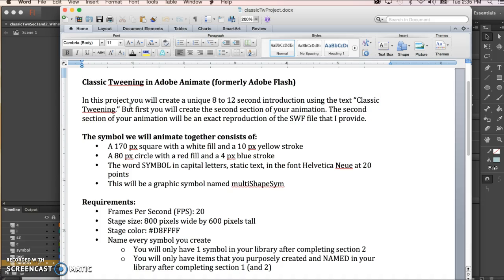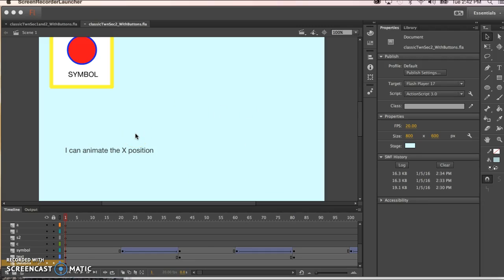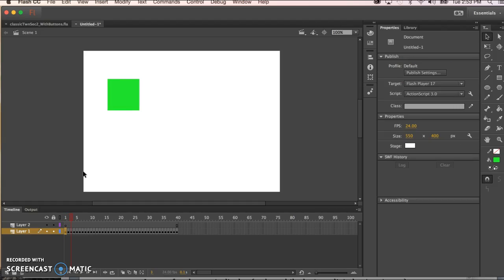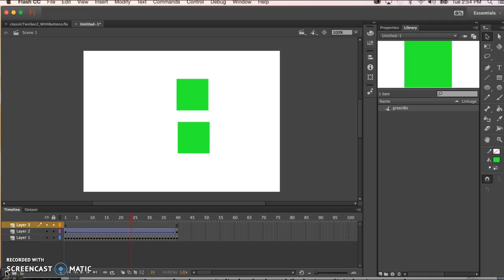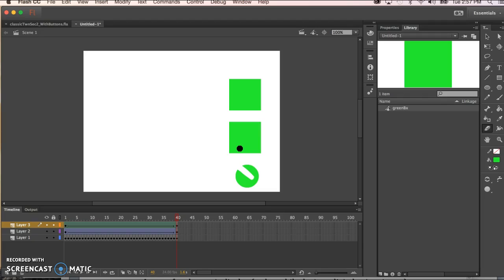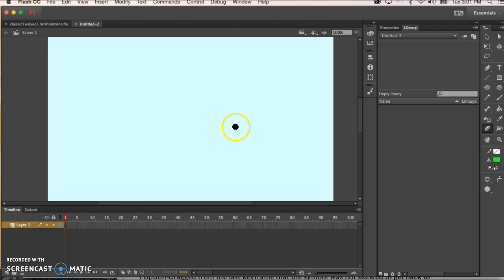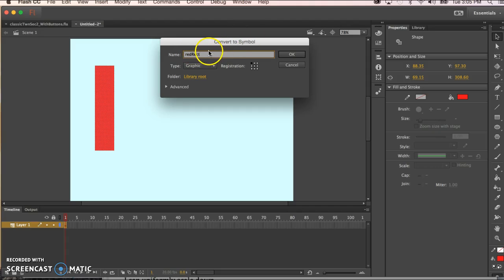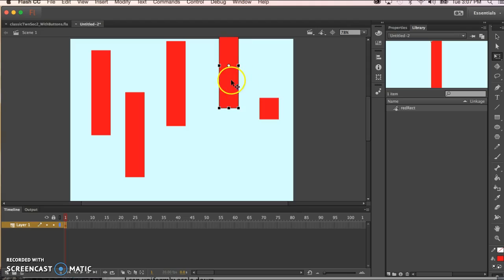Classic Tweening in Adobe Animate (formerly Adobe Flash)(video #1)